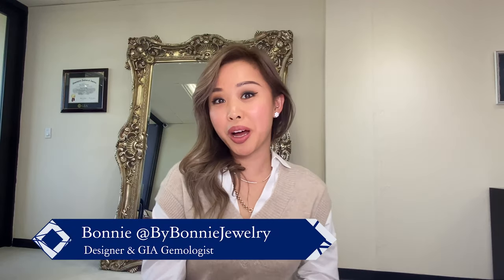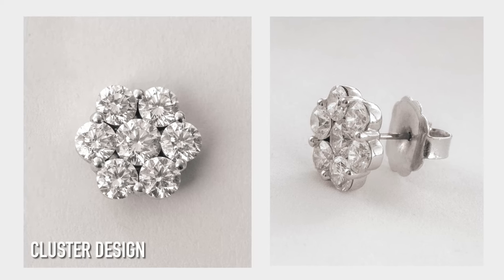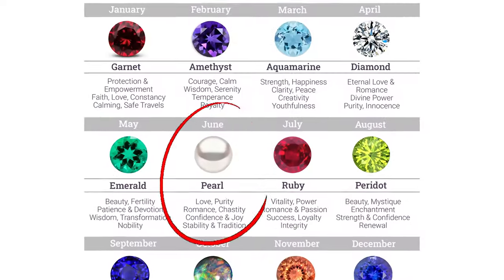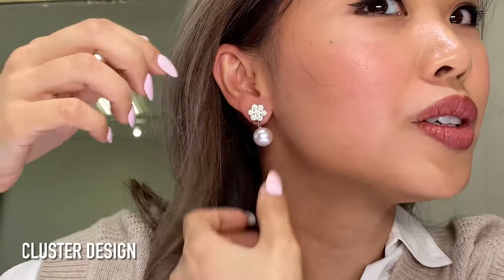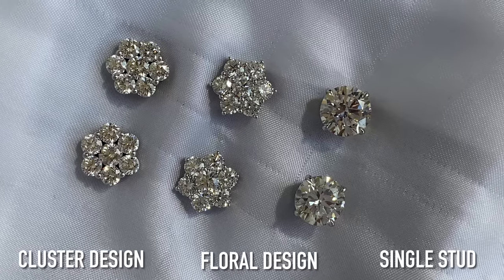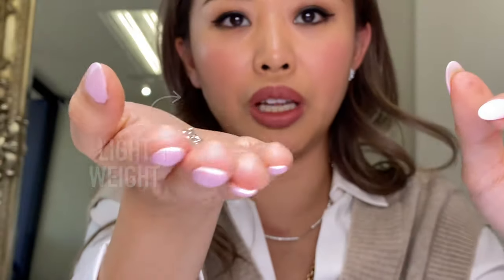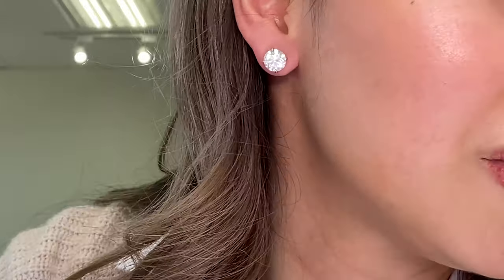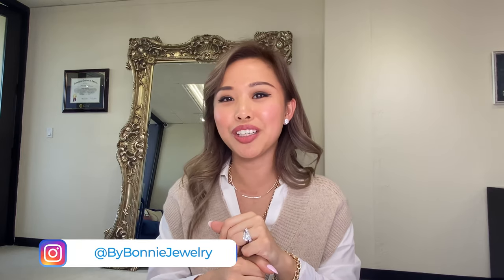3 Ways To MAXIMIZE Ear Coverage with Our 3.5ct Diamond Stud Earrings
3 Ways To MAXIMIZE Ear Coverage with Our 3.5ct Diamond Stud Earrings

Watch today's video all the way through! In today’s episode, I'm going to be featuring a brand new Flower diamond stud earrings we made for a Client. I'm also going to be sowing you how to achieve different looks with Dangle Jackets, or just with Single Studs. What do you guys think?

Let me know what you guys thought of this week’s video and leave a comment to let me know what I should talk about next!

Please schedule a virtual consultation through our website!

► OVERVIEW ❤ About my size for reference: I am 5'3, 110 Pounds, Finger size 5.5 ❖
◆ Flower Studs Earrings
◆ 18k White Gold
◆ 2.5ct tcw Round Diamonds

◆ 418

► What Bonnie Specializes in:
◆ Seamless Craftsmanship

She Wanted a Unique Wedding Band | Diamonds and Blue Sapphires

Hidden Halo
Wedding Set